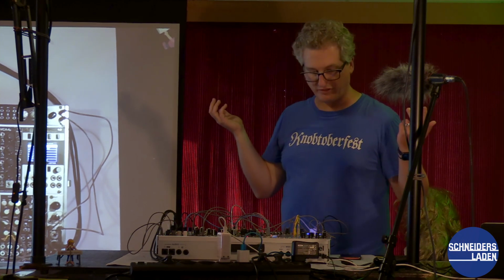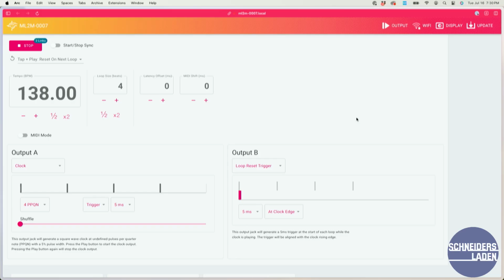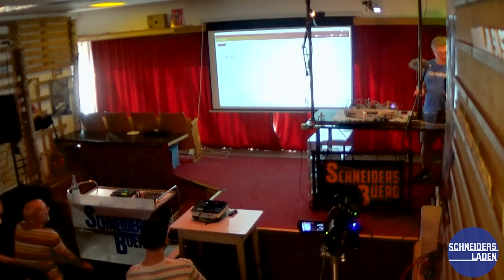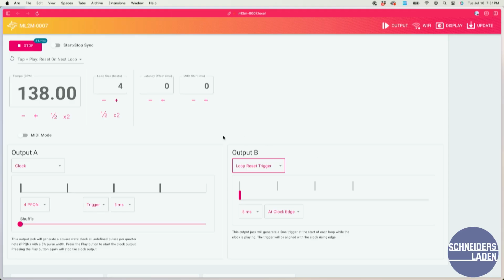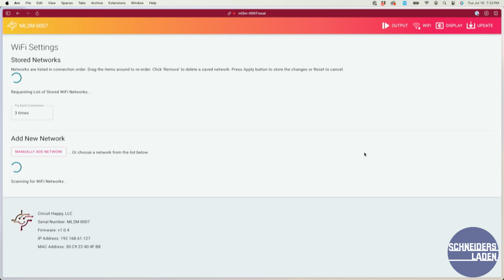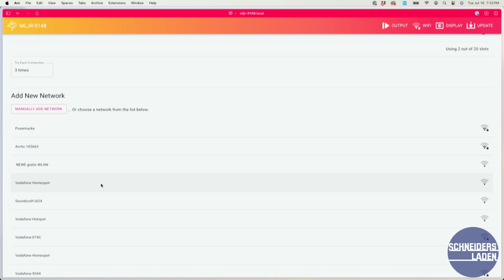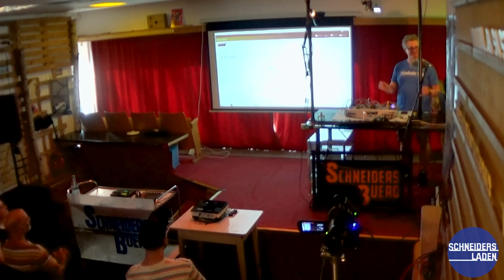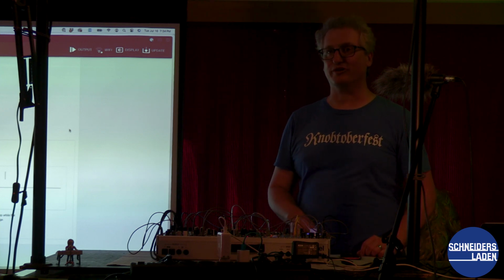Workshop with Circuit Happy at SchneidersLaden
In this workshop, Ed from Circuit Happy introduces his powerful tools The Missing Link and ML:2. We dive into the world of wireless sync with Circuit Happy and their innovative products. Ed introduces his products that effortlessly sync Ableton with modular gear via WiFi. Watch as we explore their features where analog, MIDI, and wireless devices get in perfect sync. Seamless synchronization at its best!